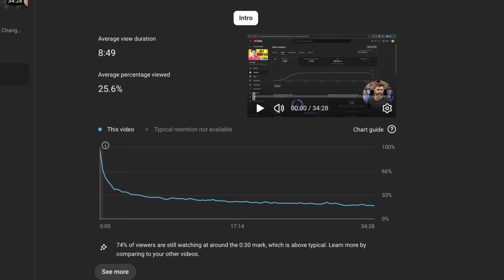How to Check Who Subscribed to your YouTube Channel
Want to Grow on YouTube?
In this updated 2026 tutorial, I show you the exact steps to find your subscriber list in YouTube Studio and explain why some names might be missing due to new privacy settings.

Beyond the technical steps, I’m sharing the Helpful Content Framework I used to scale this channel to over 20,000 subscribers and 6 million views. Checking your subscriber list isn't just about curiosity—it’s about understanding your audience to fuel your growth.

 this video, you’ll learn:
Why some subscribers don't show up in your list (Public vs. Private settings).
How to analyze your subscriber list to improve your content strategy.

Timestamps
0:00 - Why your subscriber list looks different in 2026
0:45 - Step-by-Step: How to see who subscribed to you
1:15 - Lifetime View: Seeing your full subscriber history
1:40 - Mobile Workaround: Viewing subscribers on a phone
2:10 - Why certain subscribers are hidden
2:50 - Using your subscriber list to grow (The 20k Sub Framework)
4:15 - How to join our free YouTube Community

 Resources Mentioned:
Get feedback on your titles and thumbnails to hit monetization faster!
Next Video to Watch: [Insert Link] – How to find your perfect YouTube niche in under 5 minutes.

About This Channel:
We help new creators navigate the technical side of YouTube while mastering the strategy needed to build a high-value audience.